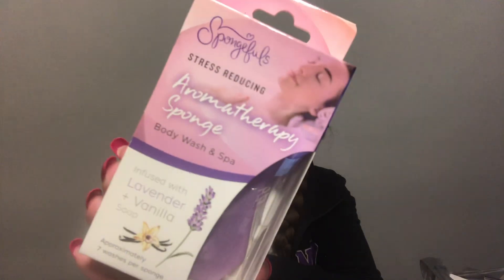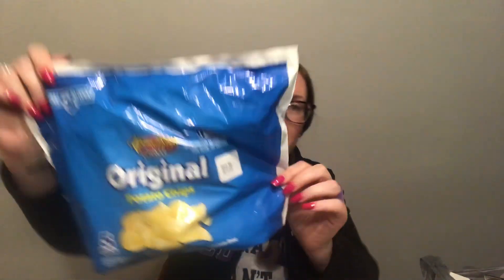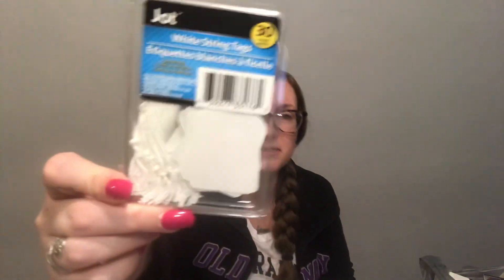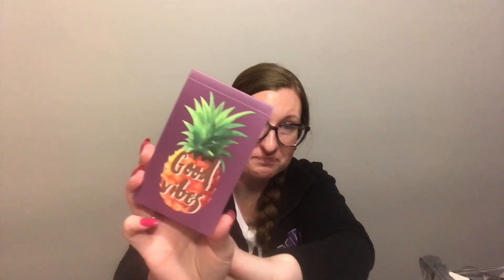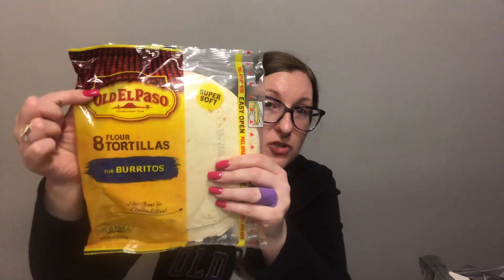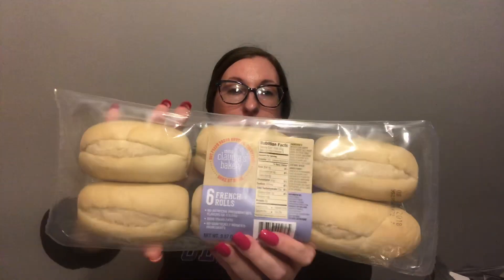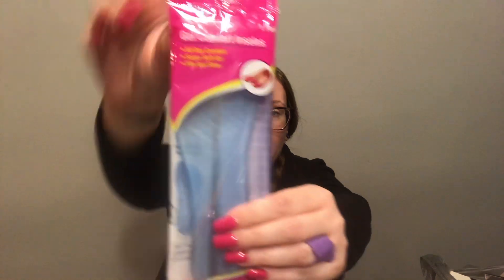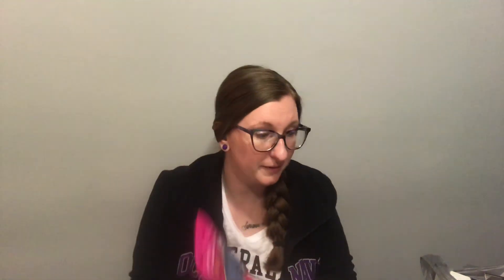Dollar Tree Haul | New Items And A Few Reviews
Hey everyone!
I’m back with a Dollar Tree haul! I also have a few quick reviews!